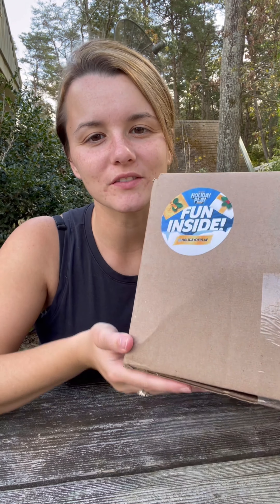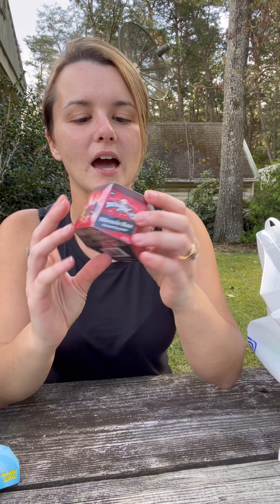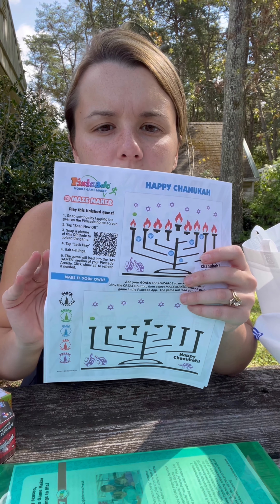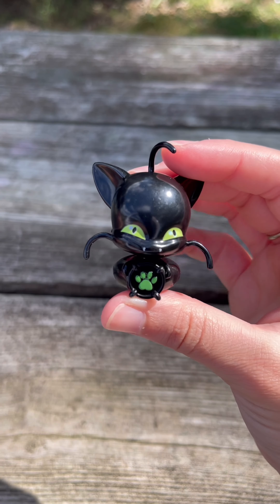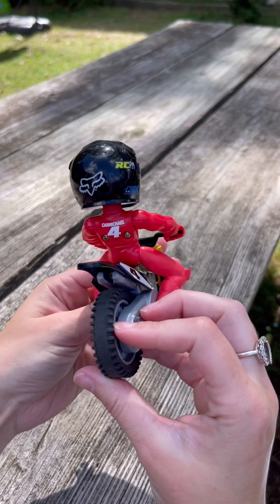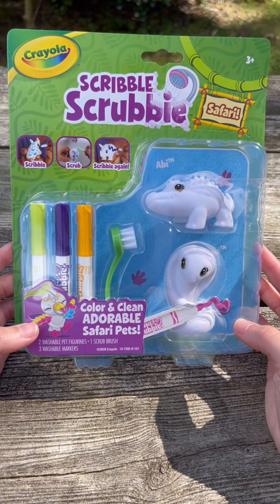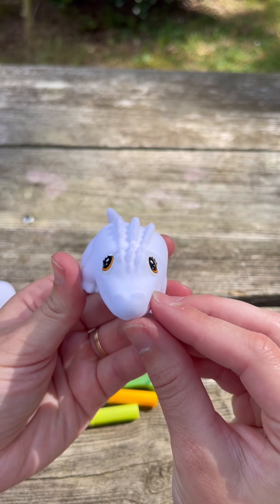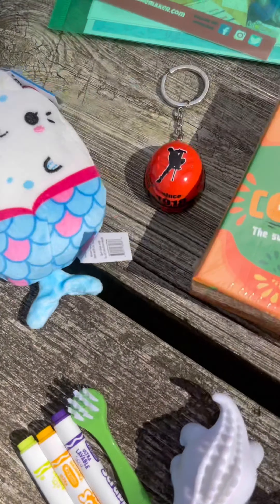Holiday of Play Swag Box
In this video we unbox our Holiday of Play Swag Bag! Thank you so much @thetoyinsider & all of the sponsors for sending us this amazing gift for free!

Any of these products would make amazing holiday gift ideas. Let us know what your favorite is in the comments!